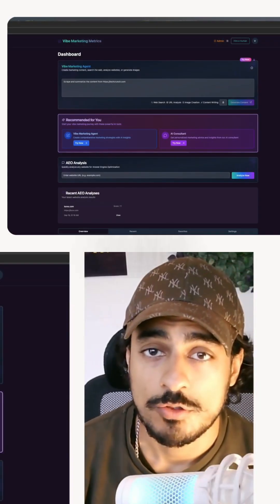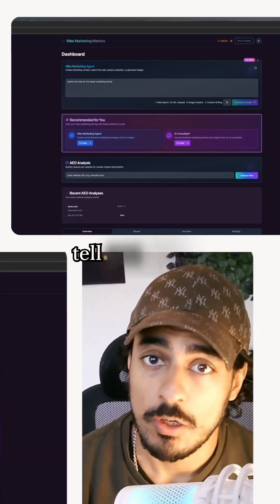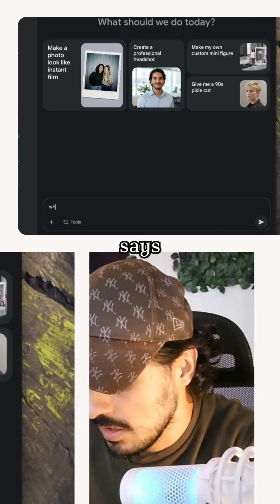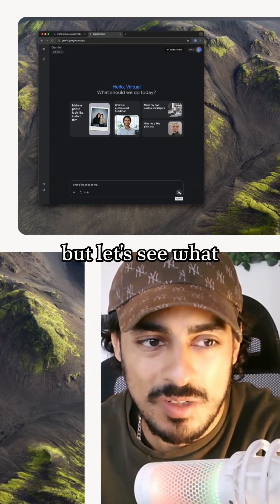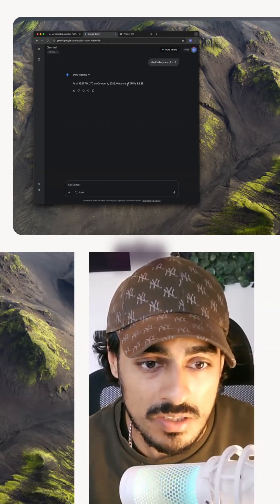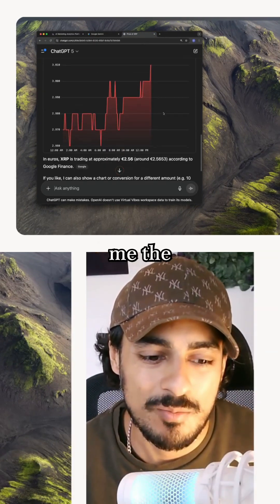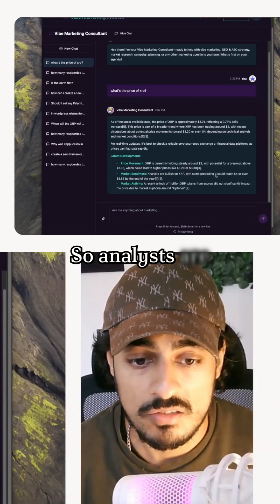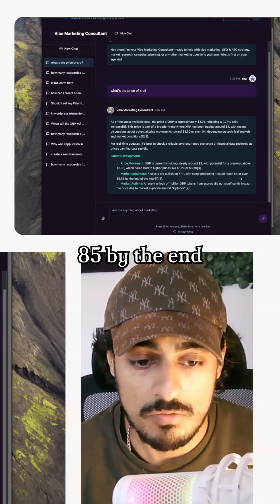AI Hallucinations: I Built an AI That NEVER Lies!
See an AI chatbot framework that almost never hallucinates. Watch it give accurate answers about XRP price and raspberry counts. Discover the AI model and structure.